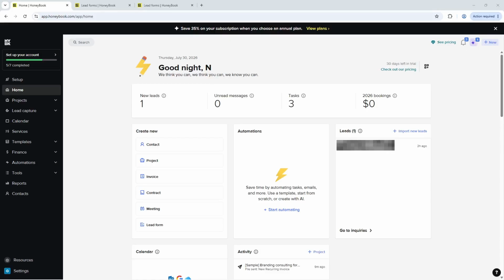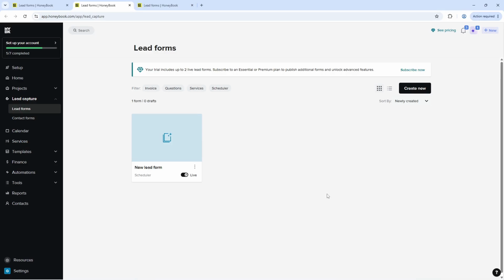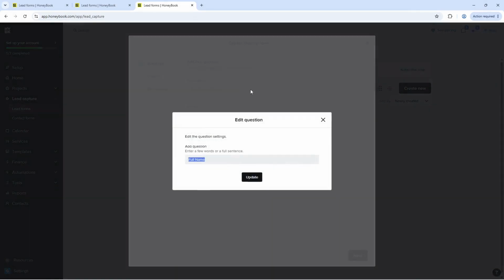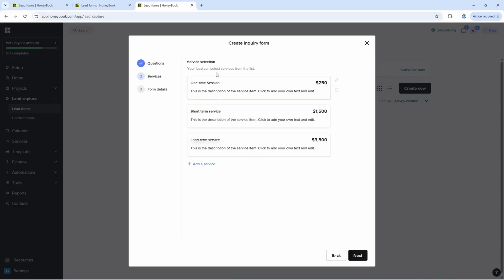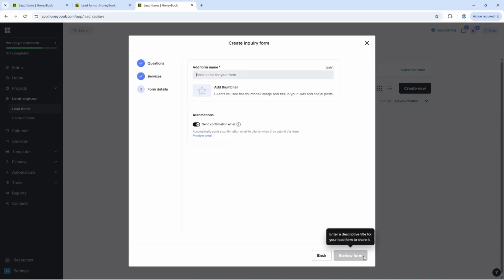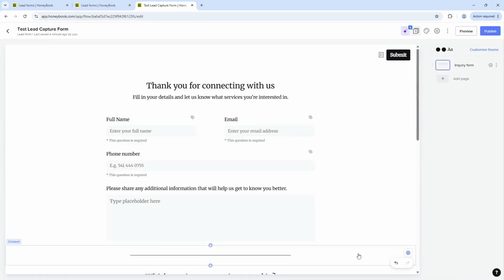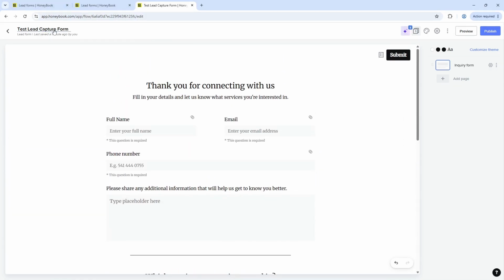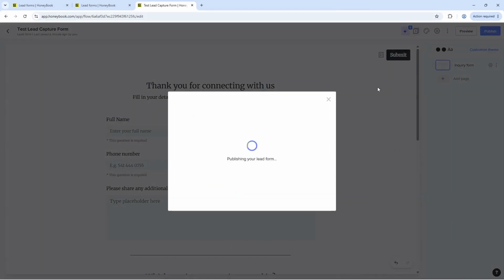How to Create a Lead Capture Form in HoneyBook [2026 Full Guide]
In today's video, I'll show you how to create a lead capture form in HoneyBook step by step. Whether you're collecting new client inquiries, growing your business, or streamlining your lead generation process, this guide will help you create a lead capture form in HoneyBook.

You'll learn how to create a lead capture form, customize form fields, adjust form settings, share your form with potential clients, and manage incoming leads efficiently.